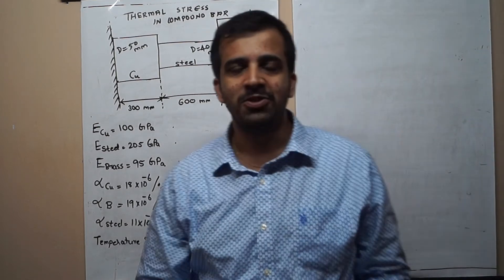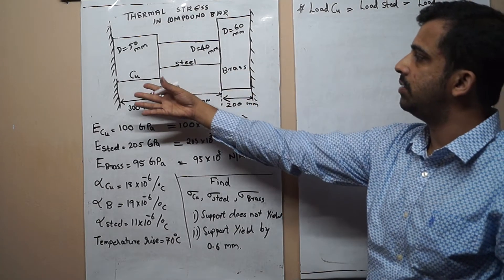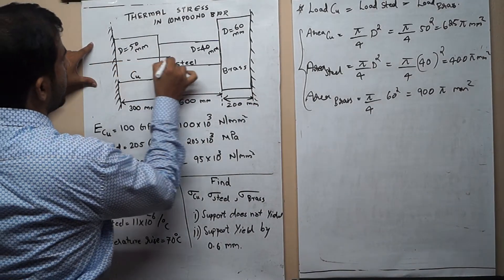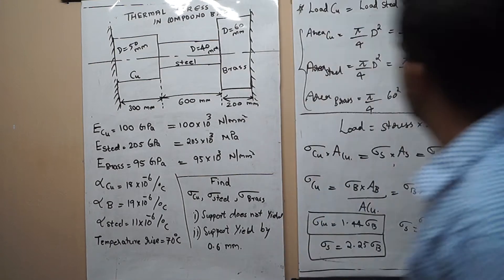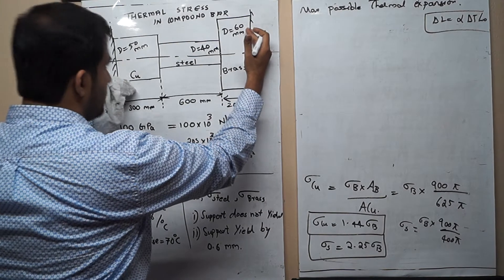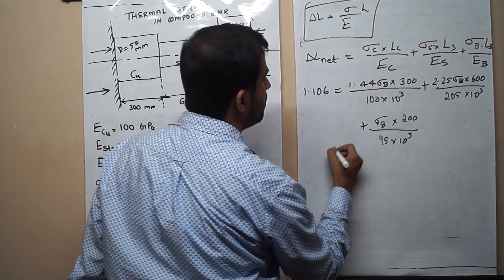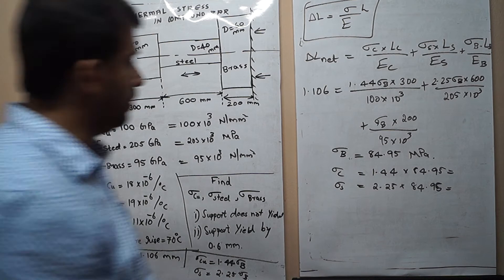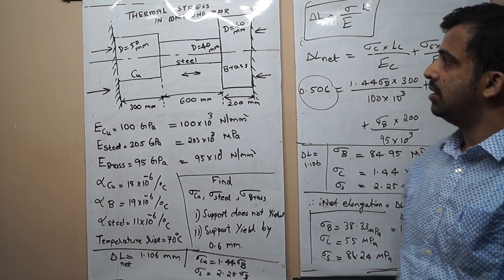THERMAL STRESS. COMPOUND BAR. LECTURE 15